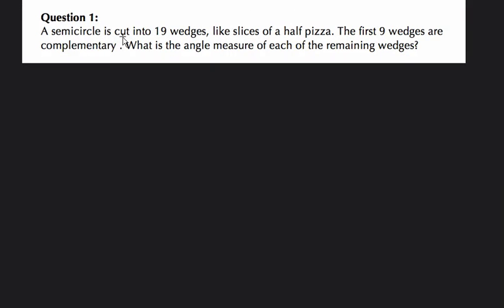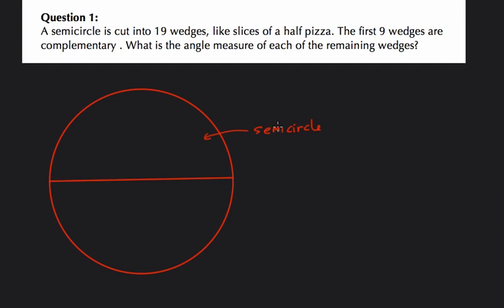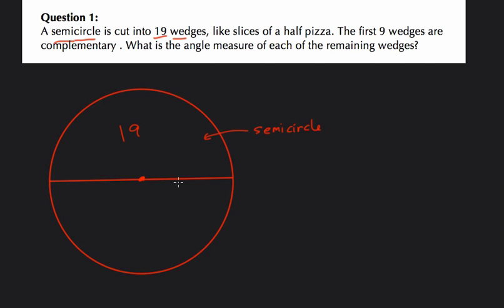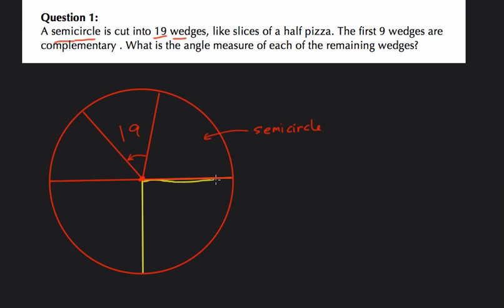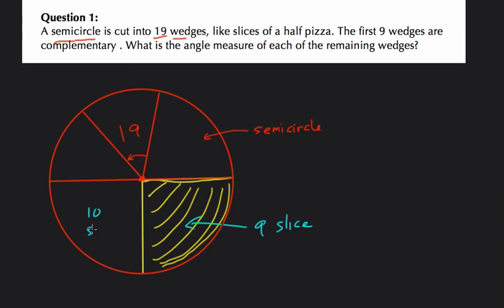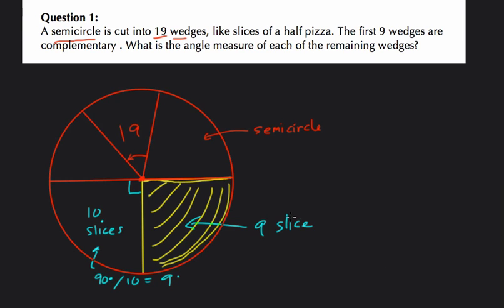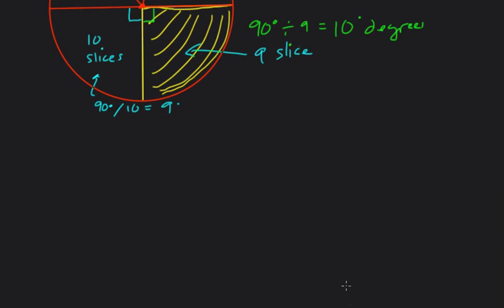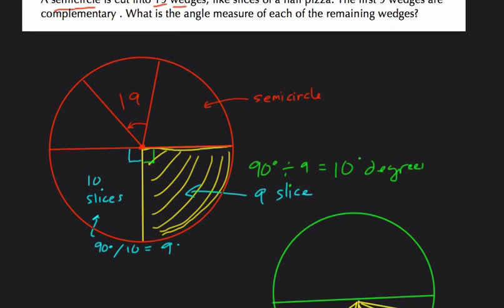42 Circle Wedges Topic 27